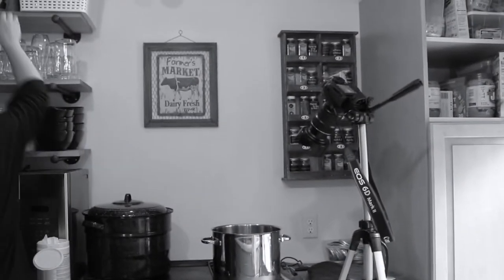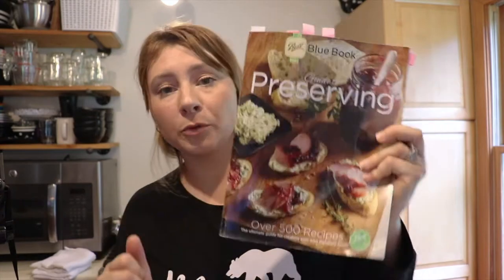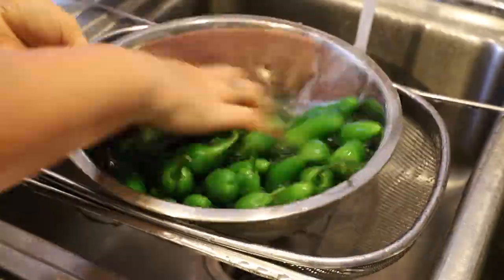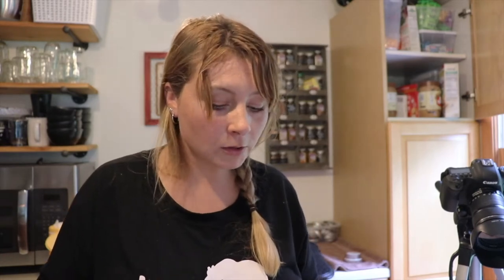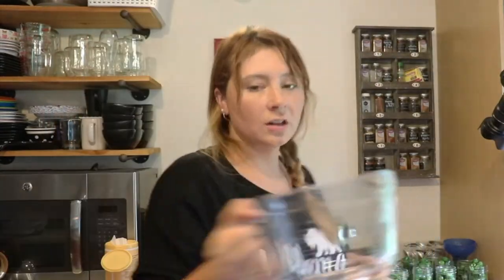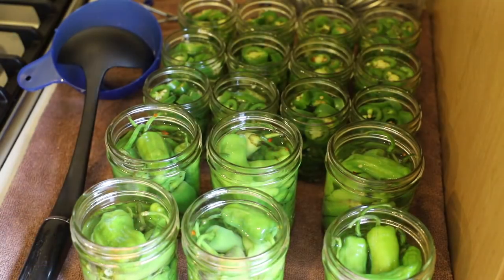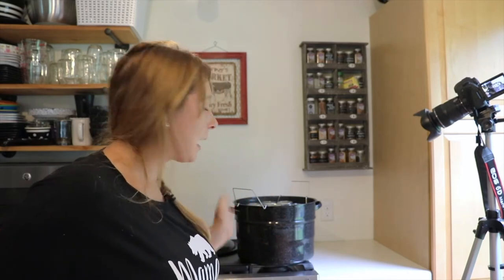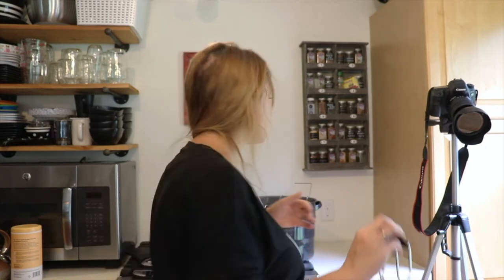CANNING PICKLED HOT PEPPERS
We learned how to can pickled hot peppers last year, and we were excited to try it again using pepperoncini peppers. It is a super easy canning recipe that uses a very basic brine. We are canning up pickled sliced jalapeños, and pickled whole pepperoncini peppers. The recipes we are using come from the Ball brand recipe books.

I forgot to double the recipe in the beginning, but I'm glad that I remembered when I was filling the jars to add more vinegar and water to the brine that was cooking. The recipe in the book was for 11 cups of peppers, and we had close to double that.

Canning pickled hot peppers is a really simple way to get into water-bath canning. They also taste great and are a tasty addition to many recipes.

🌶INGREDIENTS LIST🌶
10ish cups of whole Pepperoncini peppers
10ish cups of sliced Jalapeno peppers
12 cups of White Distilled Vinegar
4 cups of filtered water
3 Large cloves of Garlic
Pickle Crisp

🌶ITEMS LIST🌶
6 Ball wide mouth pint jars, lids, and bands
12 Ball regular mouth 1/2 pint jars, lids, and bands
Waterbath canner filled with enough water to cover the jars
Rack for the inside of Waterbath Canner
Jar Lifter
Bubble Tool
Jar Funnel
Pickle Packer (not necessary)
Lid Magnet (not necessary)
Large Towel to place hot jars onto
Tshirt rag (or one that doesn't have lint)
Distilled Vinegar

SEED VARIETIES
🌶 Jalapeño (Hot) Pepper (MIgardener)
🌶 Pepperoncini Greek (Burpee Organic)

🌶CHAPTERS🌶
0:00 Please like, comment & subscribe!!!
0:23 We’re canning up some peppers!
2:20 Recipes, Resources, & The Plan
5:25 Filling the Waterbath Canner & Prepping Ingredients
9:39 Making the Brine & Packing the Jalapeño Jars
14:49 Packing the Pepperoncini Jars
16:40 Adding brine to the Jars
18:01 Putting the Lids On
19:44 What is finger tight?
21:20 Putting Jars in the Canner
22:30 Processing Time
23:14 Lid Pop Time
24:03 What’s next & Thanks for watching!